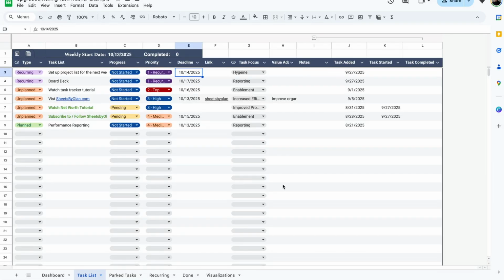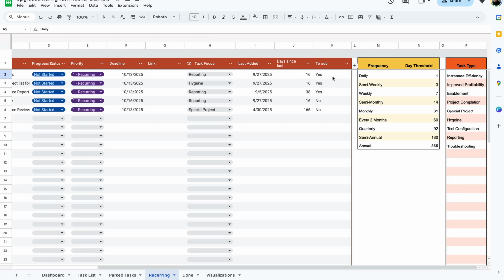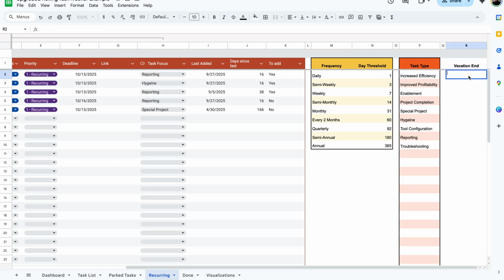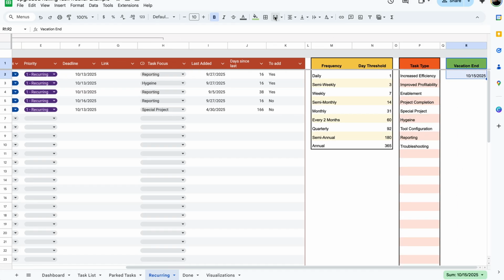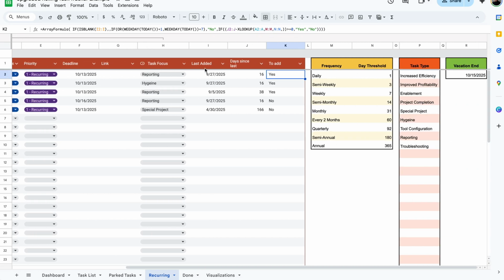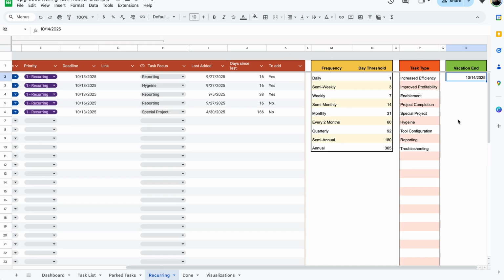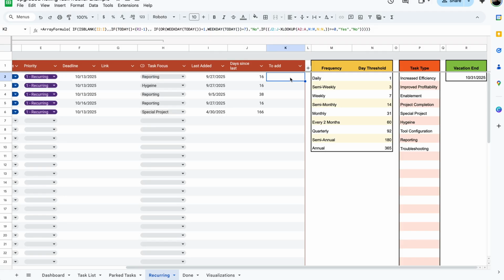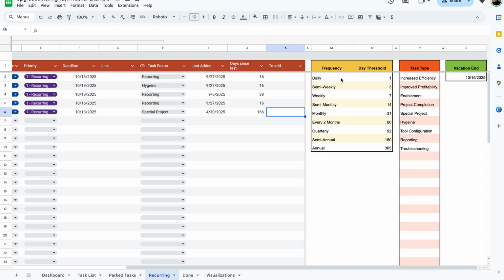Upgrade your automated task tracker with Vacation Mode in Google Sheets!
The Google Sheets version of the Automated Task Tracker has a feature that automatically adds any recurring tasks that need to be completed again to your task list while you sleep. Since it's automated, if you go on vacation you'll come back to a bunch of tasks that you may or may not need to complete.

In this video, I'll show you a quick reconfiguration to enter Vacation Mode. In Vacation Mode, your tasks will automatically be paused from being added until the night before you return from vacation. Once you return, your recurring tasks will be there waiting for you without having to deal with a ton of duplicates!

00:00 - Intro
00:47 - How it works
00:57 - Add pop-out calendar
02:07 - Adjust formula
04:07 - Quick Test
04:35 - Outro